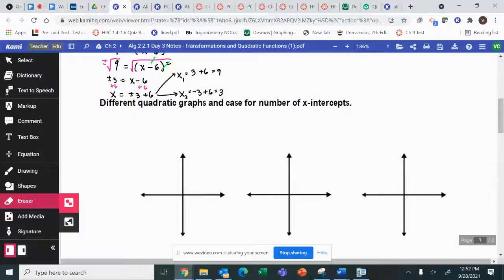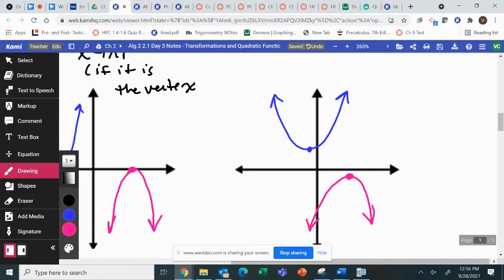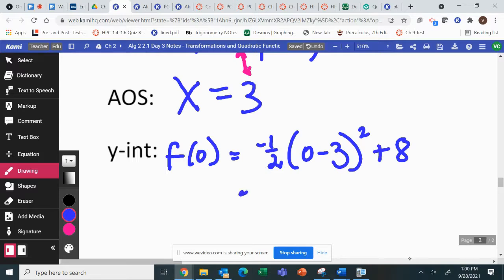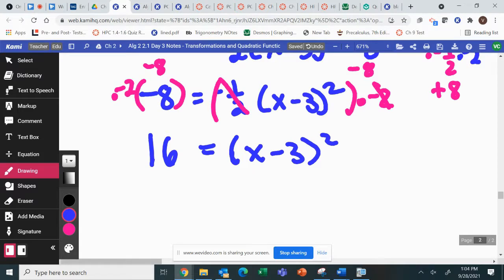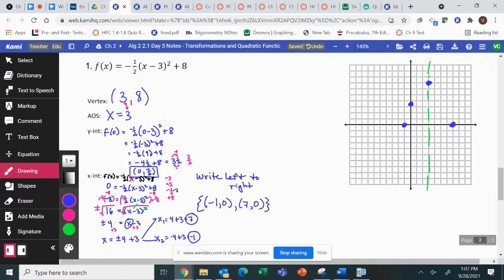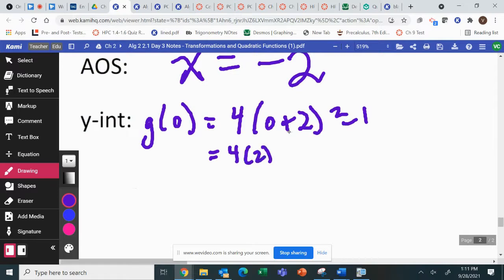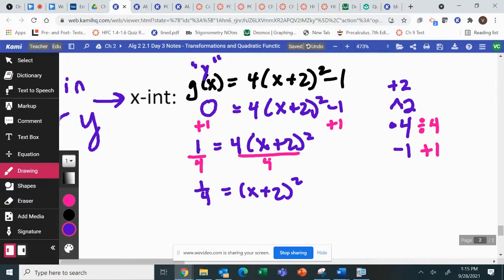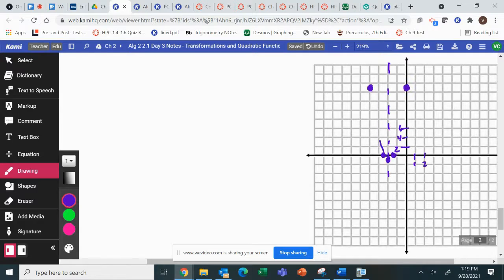Alg 2 2 1 Notes Day 3 Part 2 X intercepts